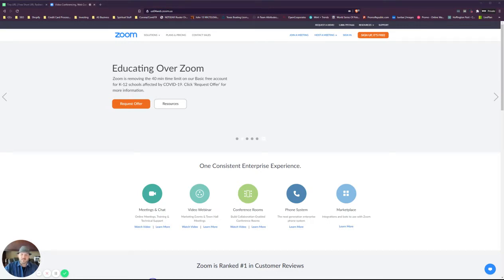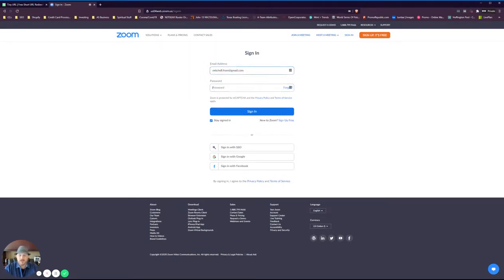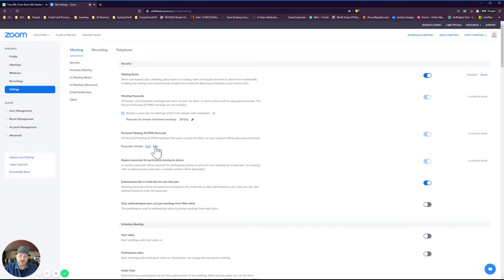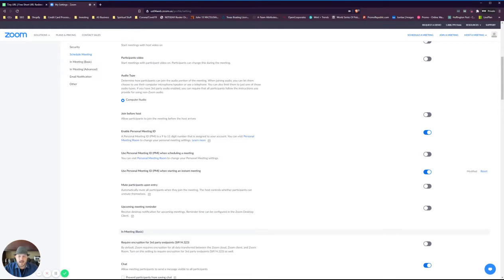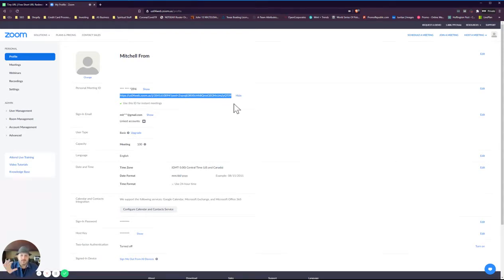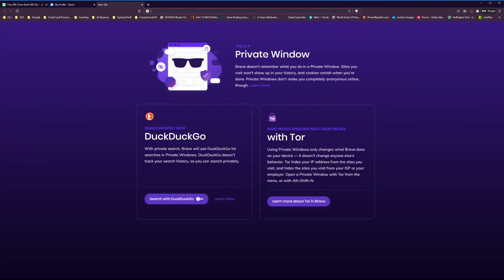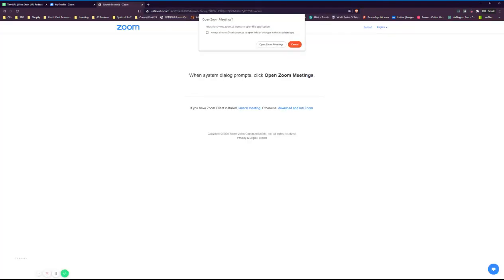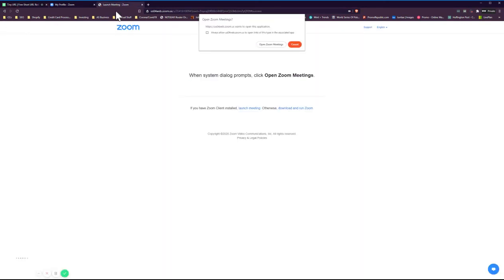How to set up a zoom meeting without a password or waiting room Tutorial Guide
Want to know how to set up a zoom meeting without a password or waiting room?

You may be wondering, how do I turn off passwords in my zoom meeting or how do I turn off the waiting room in my zoom meeting... but what about this question: How do you turn off passwords AND the waiting room for your zoom meeting?

In this tutorial guide for zoom hosts, we will go through the steps required to set up your personal meeting ID to be used every time you start an instant meeting and how you can have a quick/short url to send people that when they click on it, they will be sent directly into your zoom meeting without further hassles.

For more information about Mitchell or our Digital Marketing agency,

Topics this video applies to:
- zoom without password or waiting room
- zoom meeting without password or waiting room
- how to create a zoom meeting without a password or a waiting room
- how to set up a zoom meeting without a password or a waiting room
- how to host a zoom meeting without a password or a waiting room
- how to run a zoom meeting without the annoying password or waiting room requirement